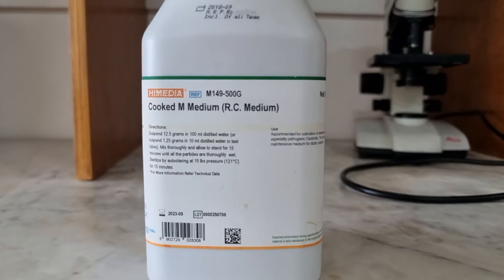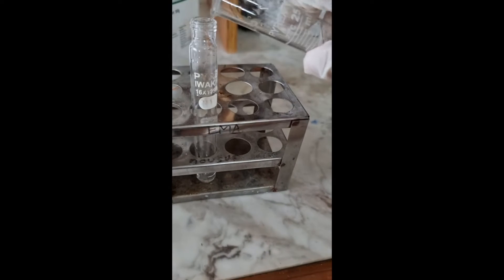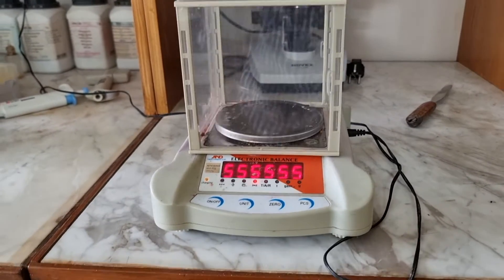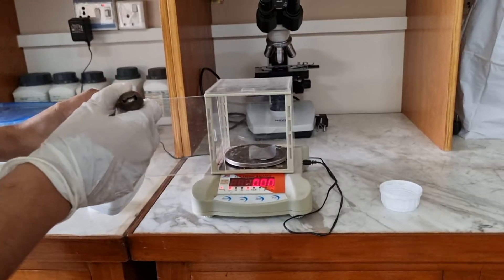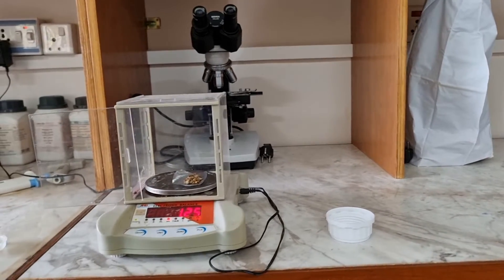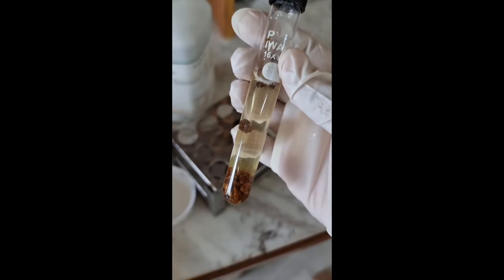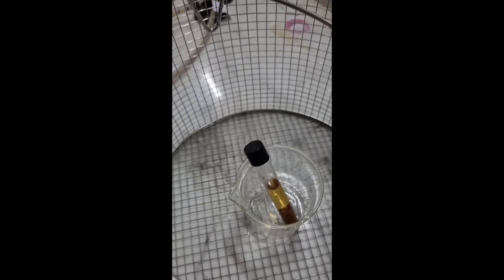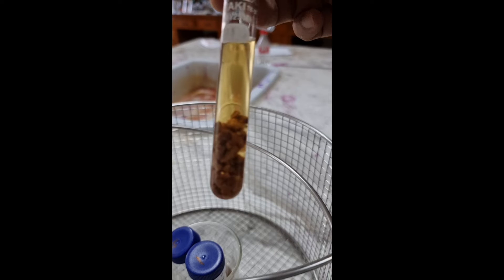Preparation of Robertson's Cooked Meat Media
Robertson's Cooked Meat Media is very useful for the culture of anaerobic bacteria. It is also used as maintenance media. This video gives an easy direction for the preparation of this media.